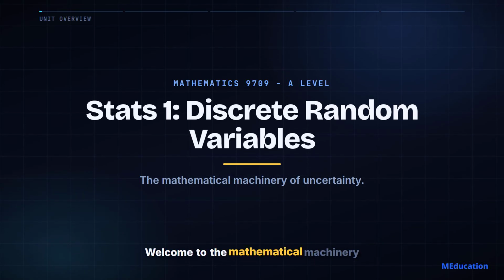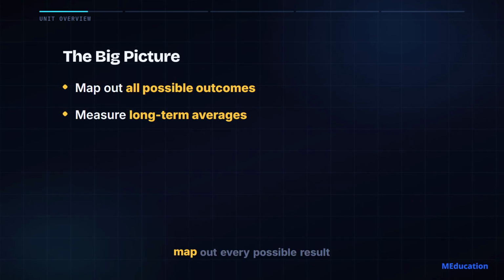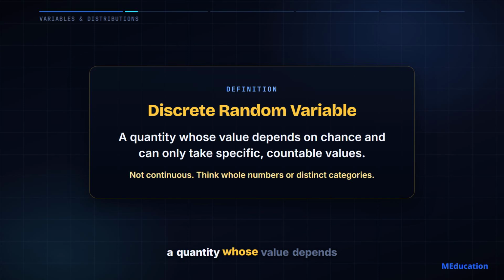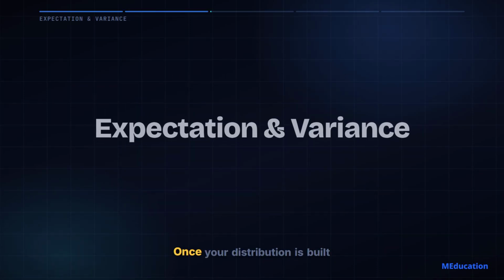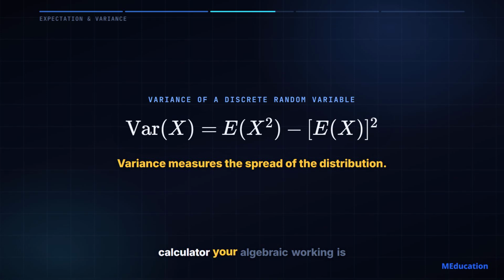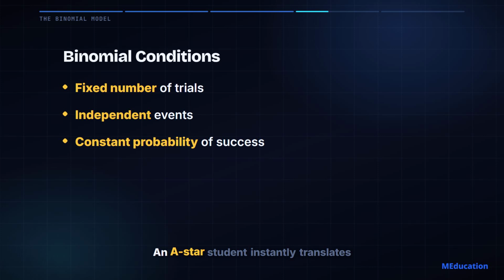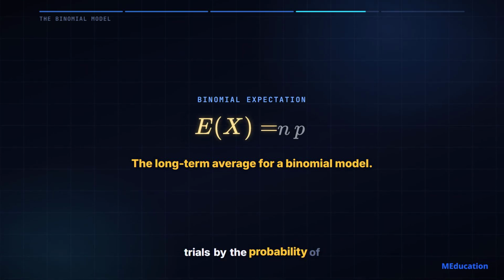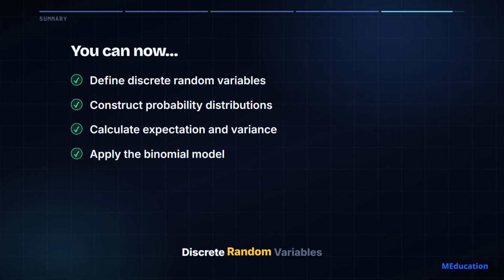Stats 1: Discrete Random Variables | A Level Mathematics Unit | Cambridge 9709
Stats 1: Discrete Random Variables — a complete A Level Mathematics unit overview. In this video: Unit Overview, Variables & Distributions, Expectation & Variance, The Binomial Model, Summary.